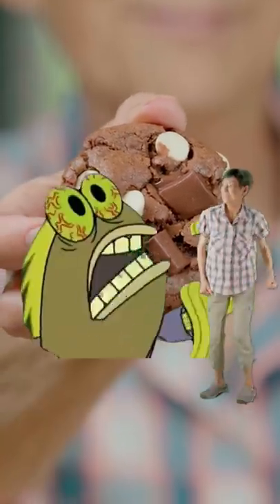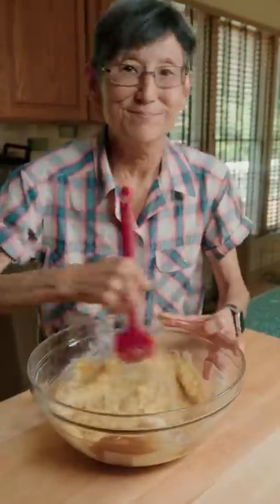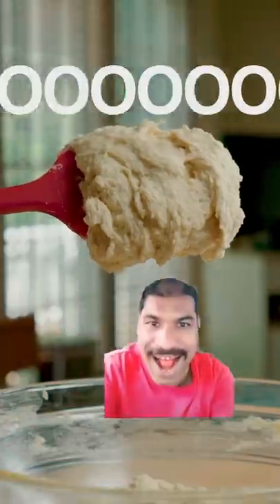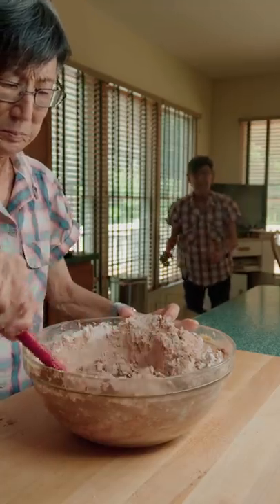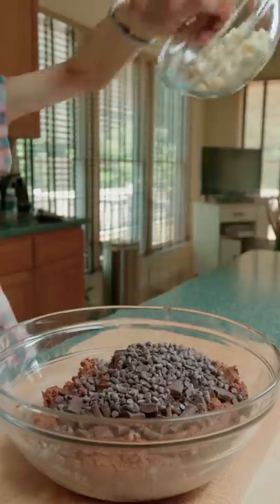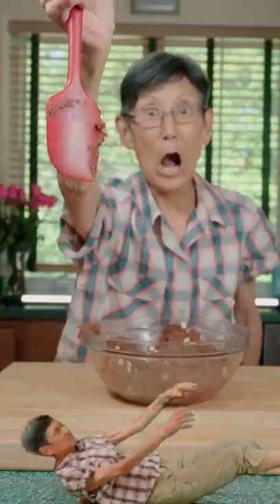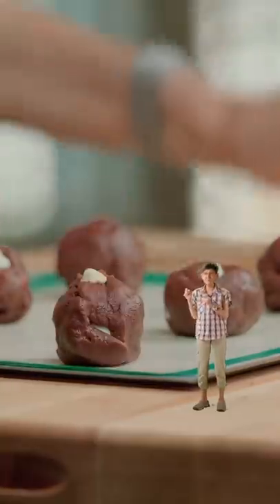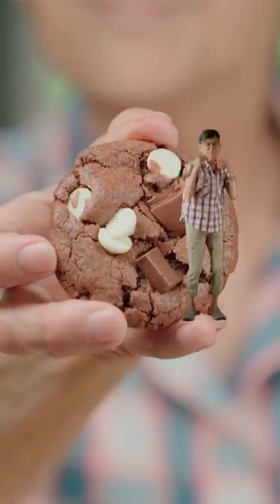Triple Chocolate Cookies!